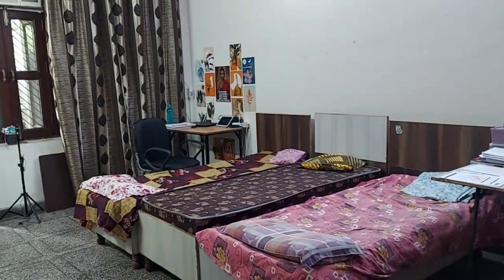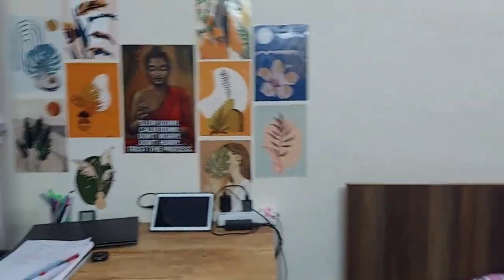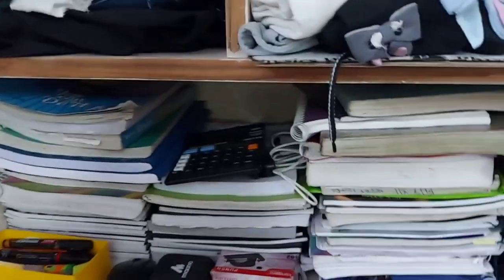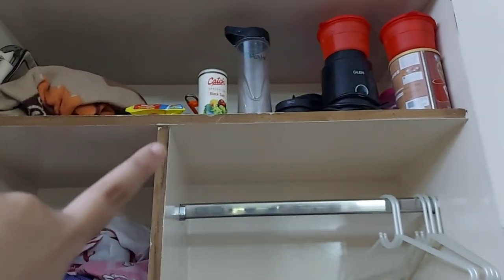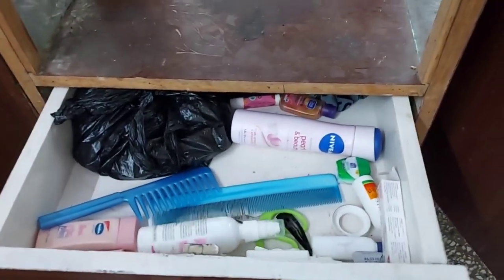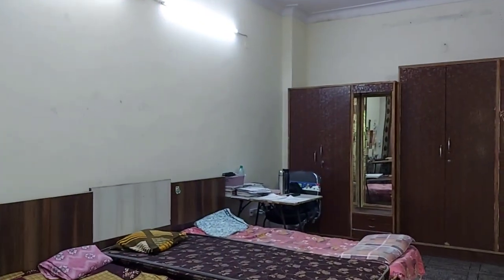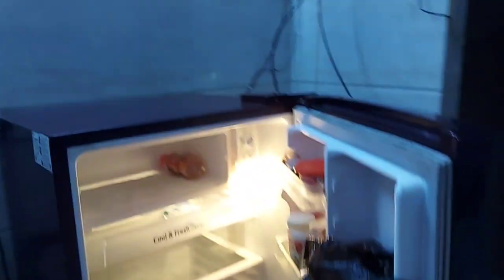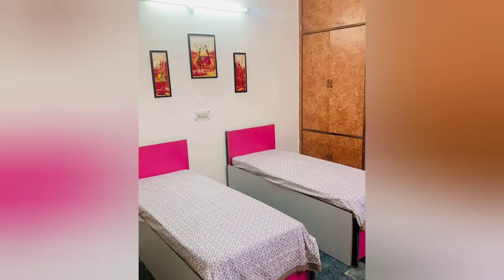PG room tour ✨️Living in Delhi North campus DU 💖 College Essentials✅️ |PG/Hostel for girls, rent? 💵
🔴Pg for Girls in Delhi (North campus)
🔴Location Hudsonlane.
YouTube pg tour,🔴 contact detail-  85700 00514.
🔴Price 11k starting .11k , 12k , 13k...
🔴5-10mins Distance from Miranda house, DRC, SRCC, Khalsa , ramjas, Arts faculty department
🔴 Sharing rooms with food , wifi , RO washing well furnished
🔴Tell owner you're from Anshika Jaiswal youtube channel
My pg room tour
Pg for girls in delhi
living in Delhi , North Campus University of Delhi

pg rent starting 13.5k to 18k

triple occupancy room
double occupancy room
single seater room

with all facilities
wifi
automatic washing machine
3 times meal
RO

5mins walking distance from Miranda House!

tele   :  anshika_jais2603

welcome Fresher's